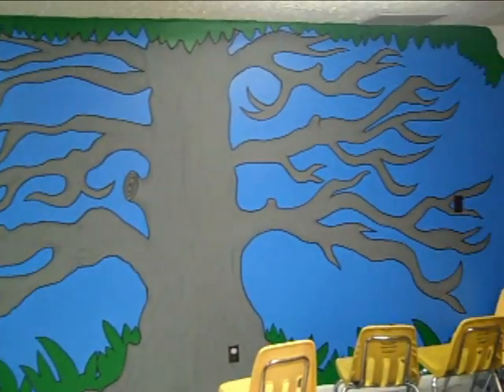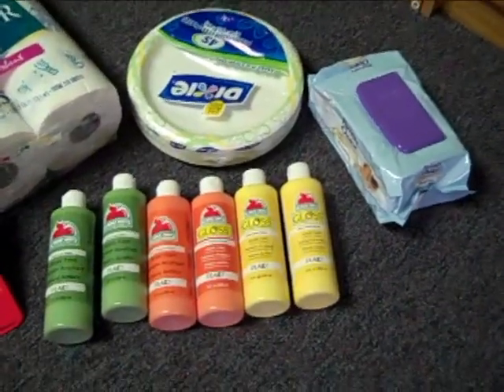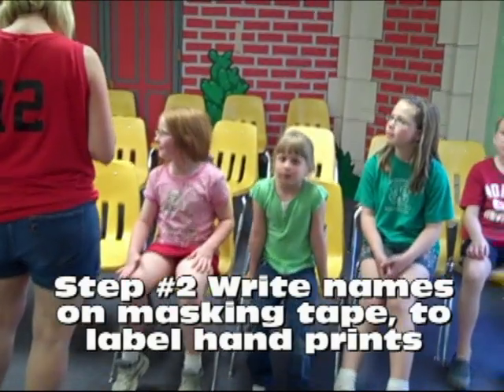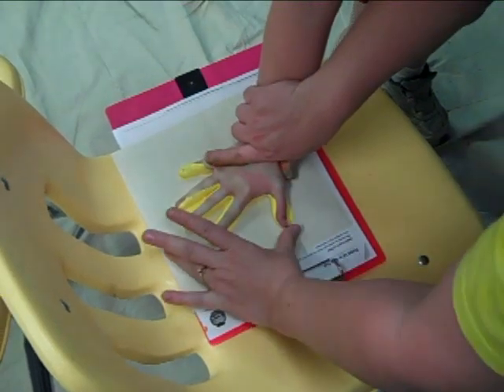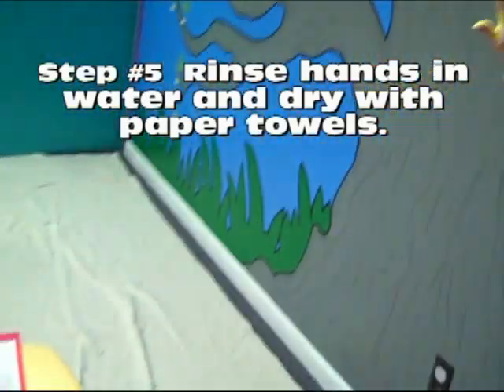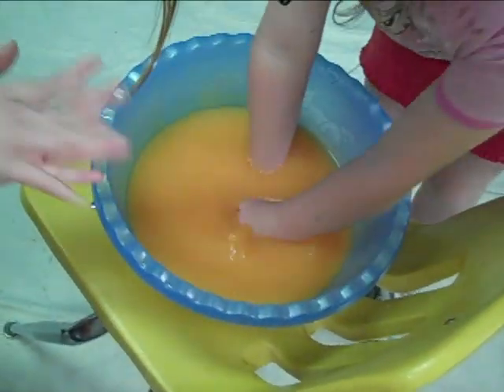VBS Crafts - Hand Painting Tree with Children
-- This video gives directions for a fun vacation Bible school craft idea. We first did this hand painting project with our Wednesday night children's church program, but it would be perfect for several different VBS themes.